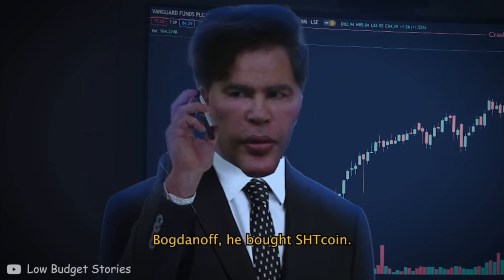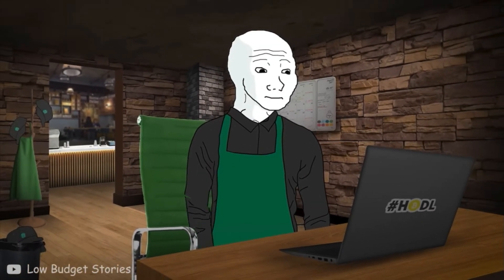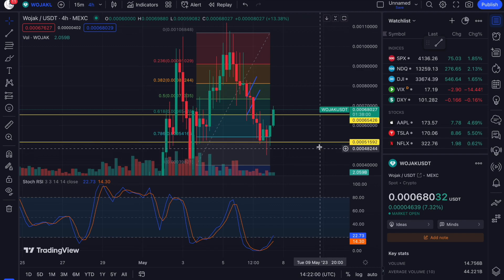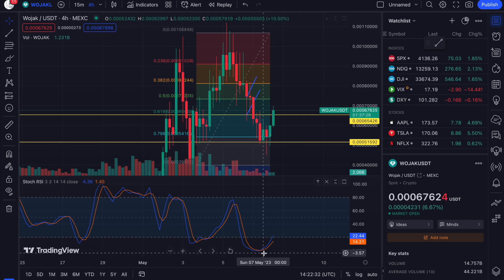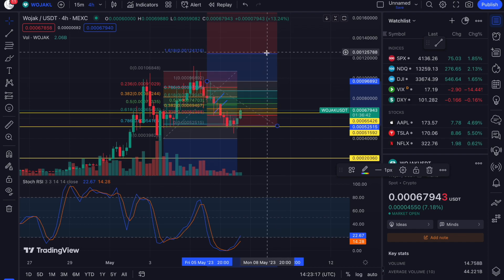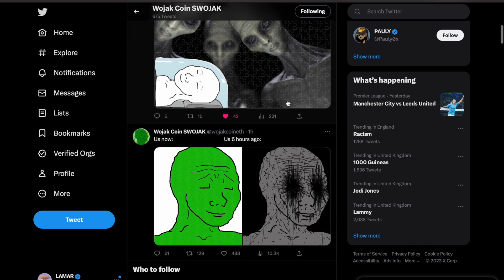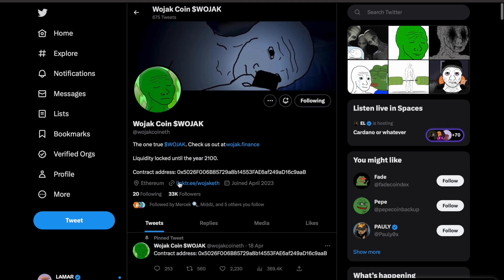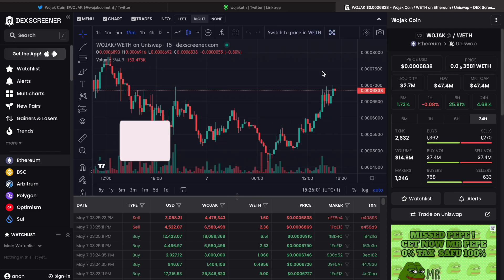New Crypto MEME coin WOJAK Price Prediction 2023 *DON'T MISS THIS OPPORTUNITY*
Let me know how high the next pump will take our good old friend Wok